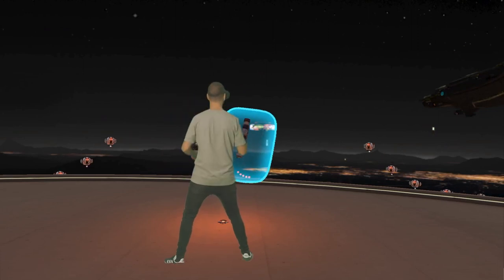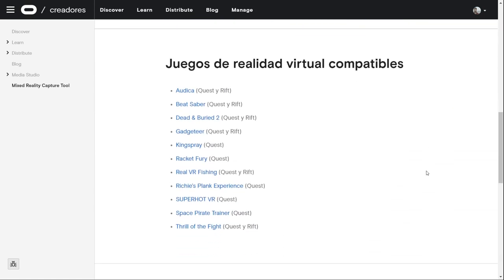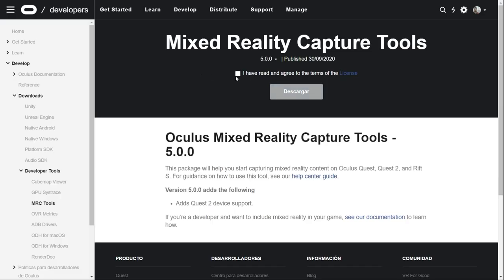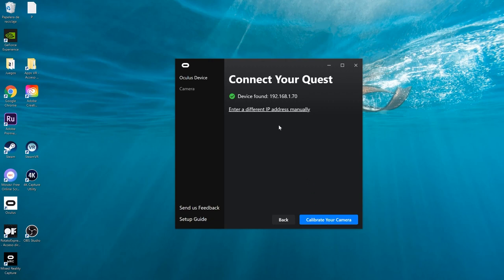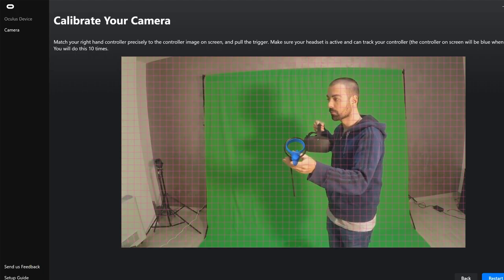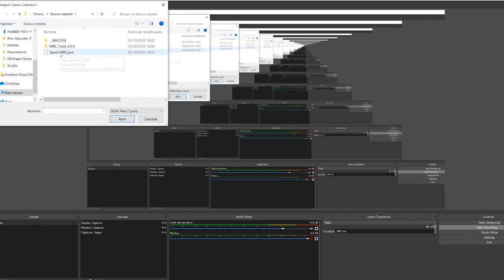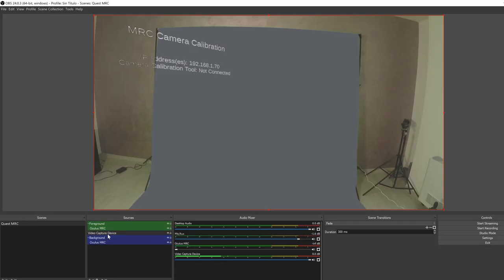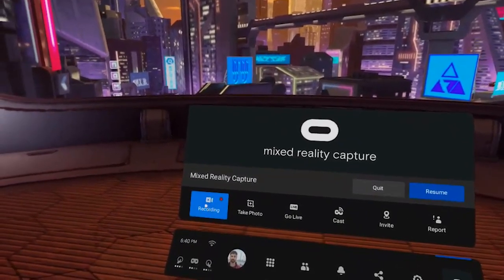Oculus Quest Mixed Reality Capture TUTORIAL Beginners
Learn how to film awesome mixed reality videos with your Oculus Quest and Quest 2 using the official Oculus Mixed Reality Capture Tools software and OBS.
I explain the only way to film Oculus Store games and apps wirelessly, without a link cable.

Timestamps:
00:00 Intro
01:11 Compatible games
02:19 Filming Equipment
02:47 Oculus Mixed Reality Capture
04:24 Calibration
06:49 OBS
09:27 Capturing Audio
10:04 Outro

Thanks!